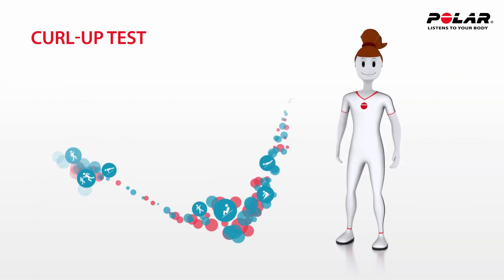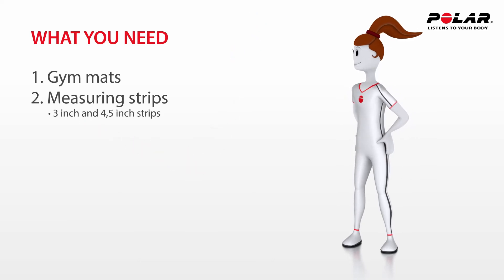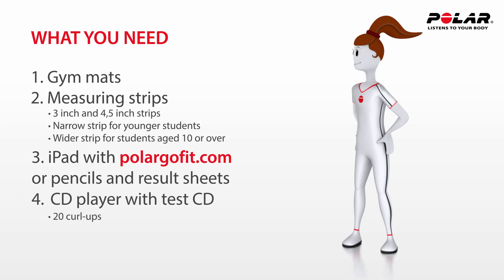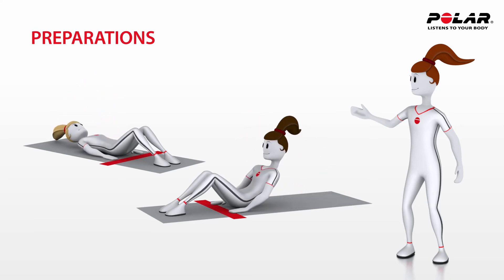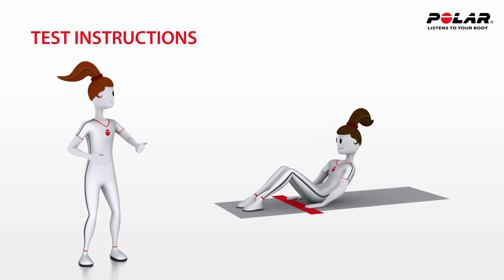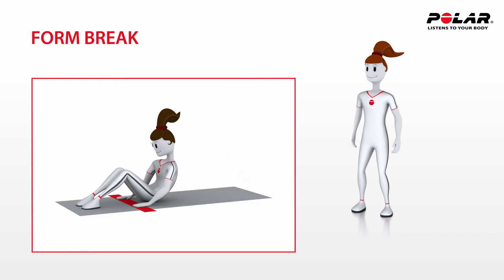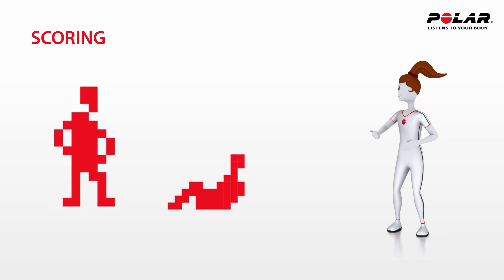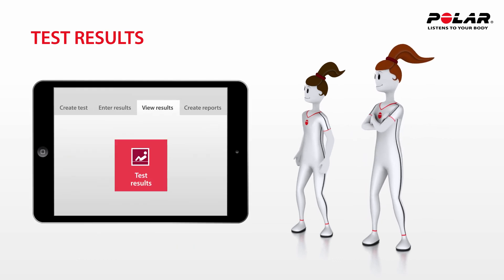Polar GoFit Fitness Test - Curl-up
This video shows how to do Curl-up test with proper preparations, right technique and correct scoring. You will also learn how to use Polar GoFit web service for fitness testing.